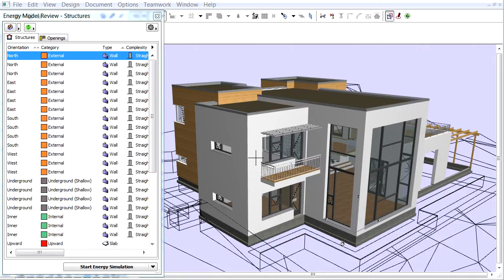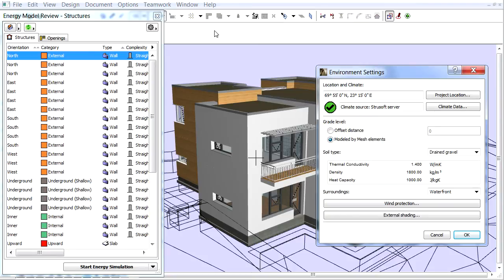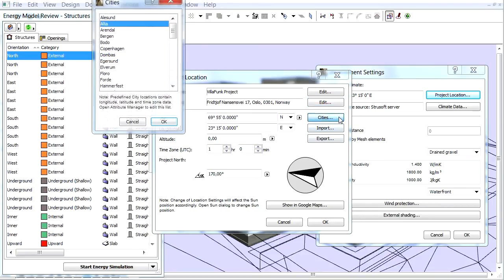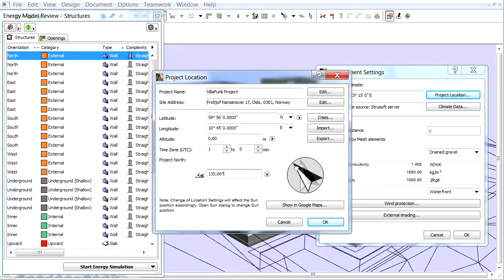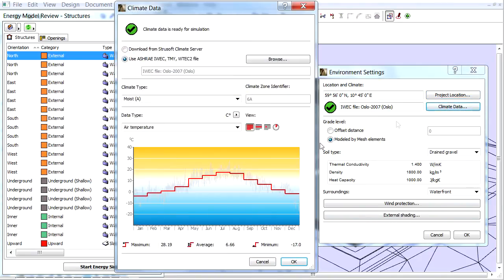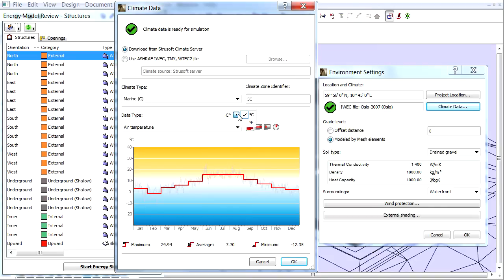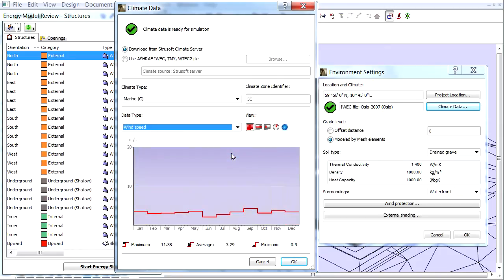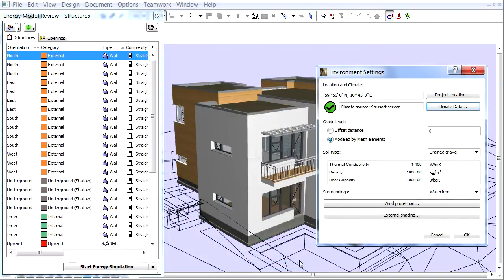ARCHICAD Energy Evaluation - Location and Climate Settings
Environment Settings: Location and Climate Settings

In this movie we will set up the location and climate date of the project. ArchiCAD offers an easy location set up and helps to get climate information quickly.